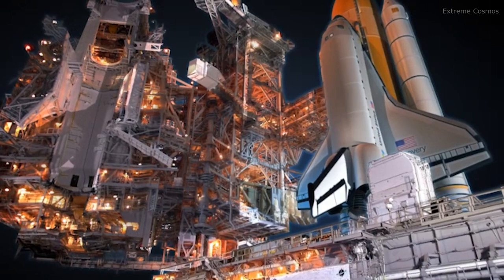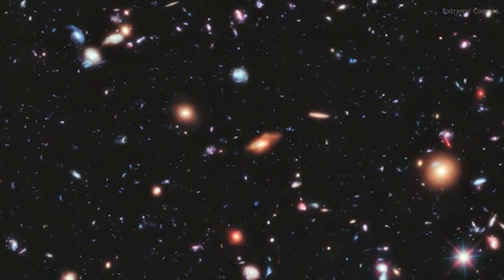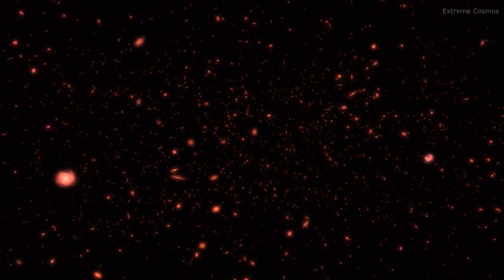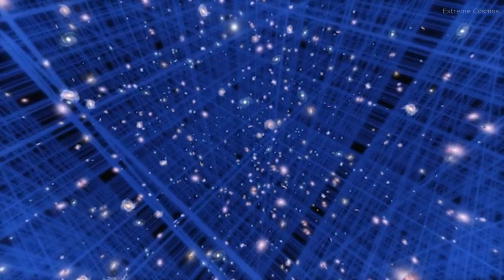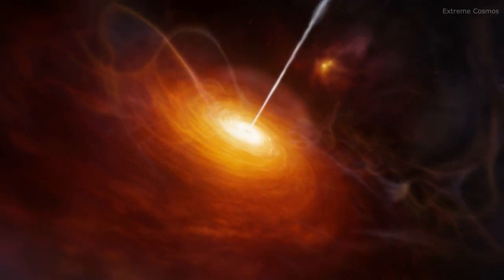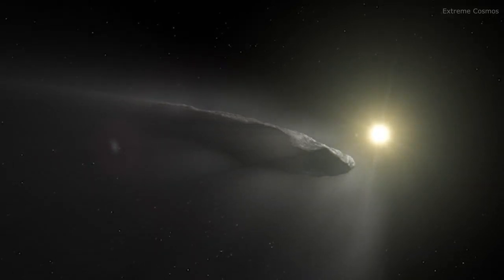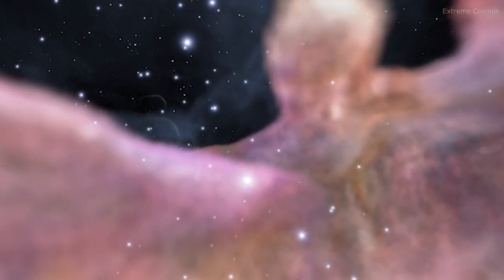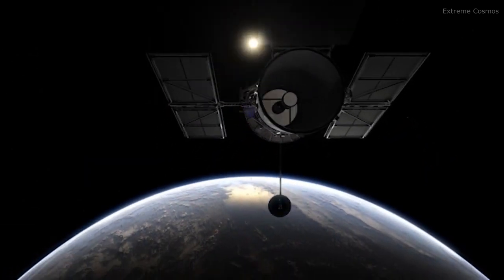30 Years of Science with the Hubble Space Telescope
On 24 April 1990 the NASA/ESA Hubble Space Telescope was sent into orbit aboard the space shuttle Discovery, the first space telescope of its kind. It offered a new view of the Universe and has, for 30 years, reached and surpassed all expectations, beaming back data and images that have changed scientists’ understanding of the Universe and the public’s perception of it. Hubble’s discoveries have revolutionised nearly all areas of current astronomical research, from planetary science to cosmology, and its pictures are unmistakably out of this world.

This video will revisit some of Hubble’s biggest science discoveries throughout its three decades of operation to celebrate the telescope’s 30th anniversary.